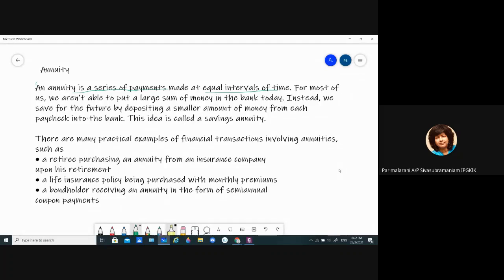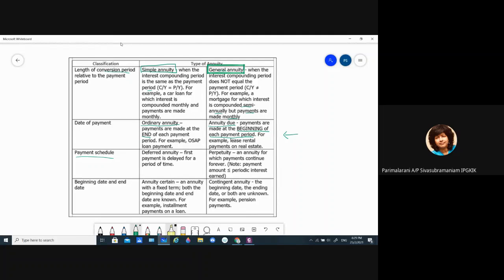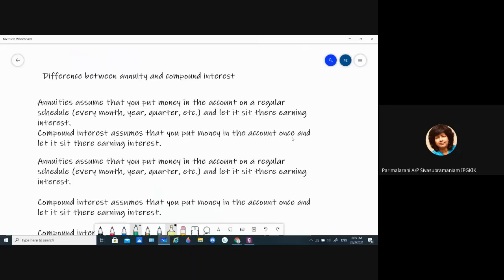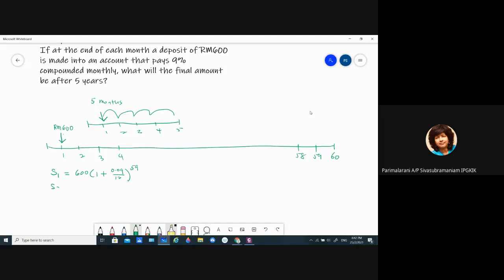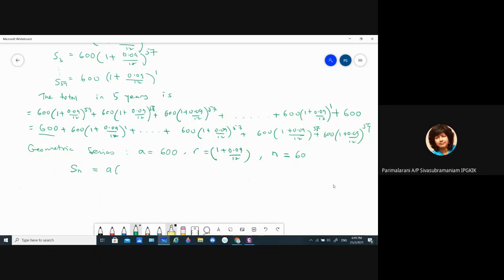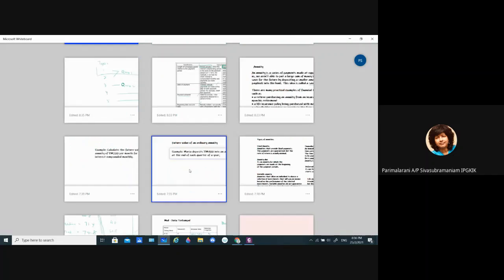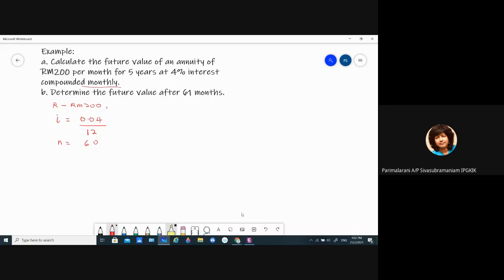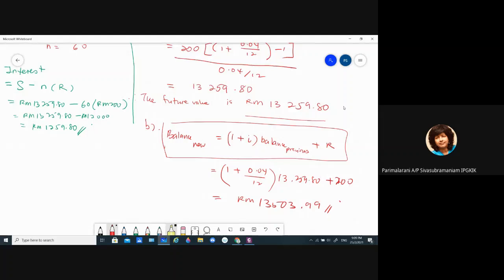Annuity Part 1